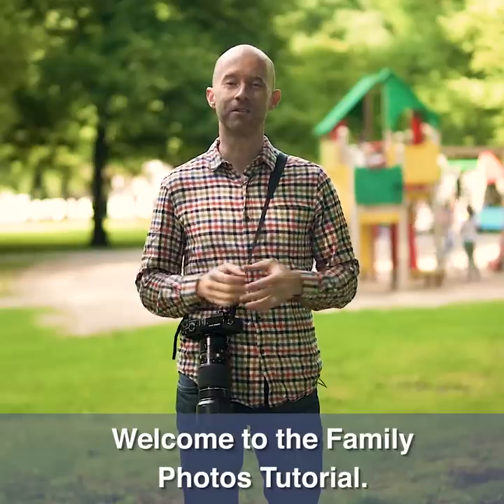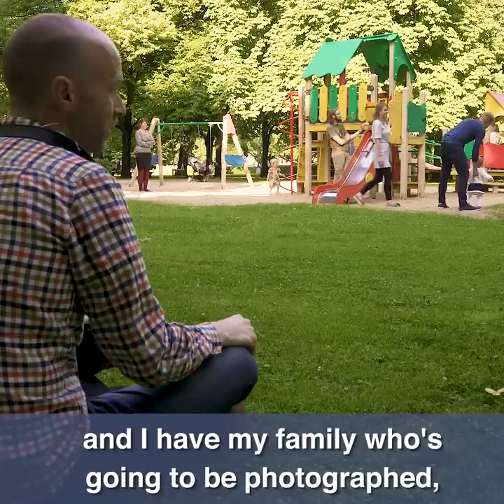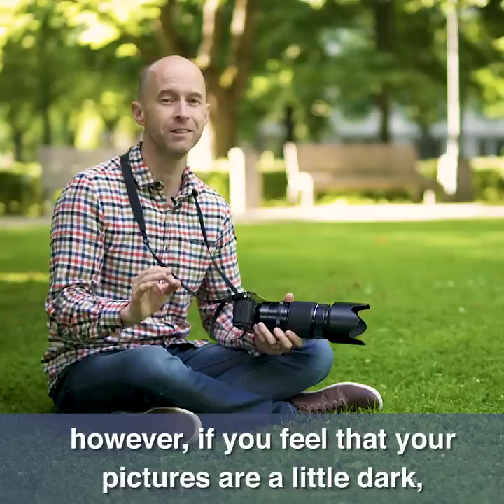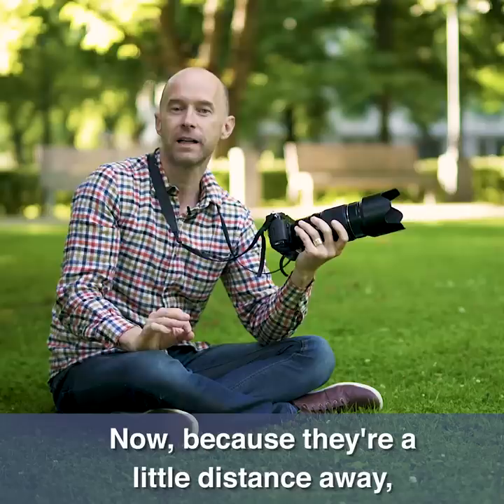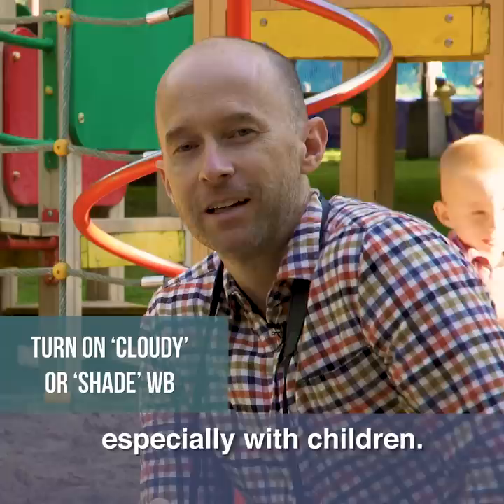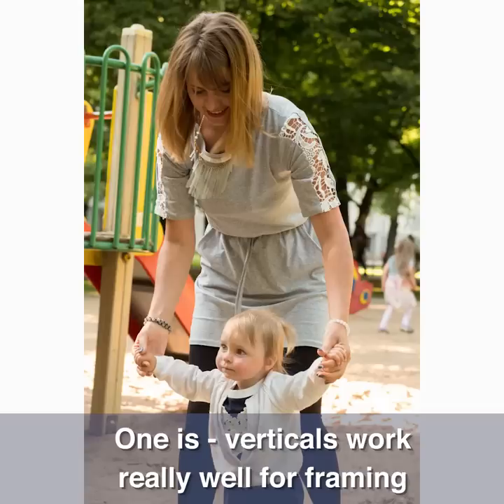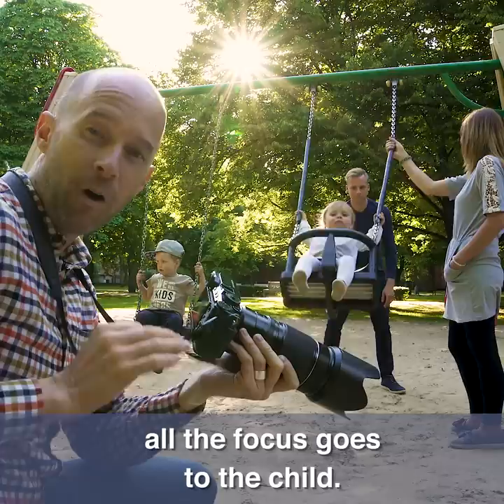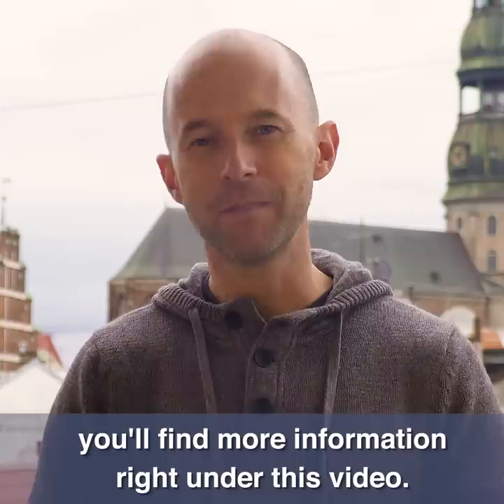How To Take Incredible Family Photos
Watch this photography tutorial to discover how to take family photos that are spontaneous, fun and full of laughter and energy!